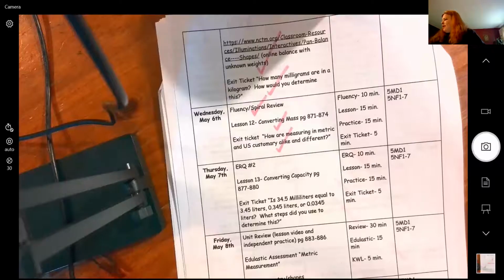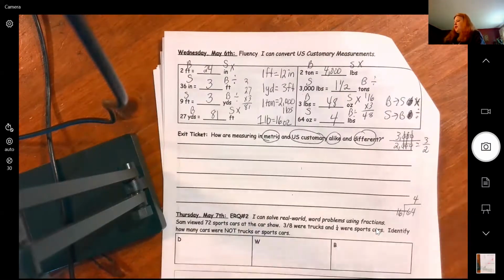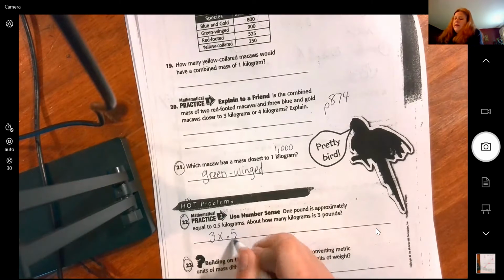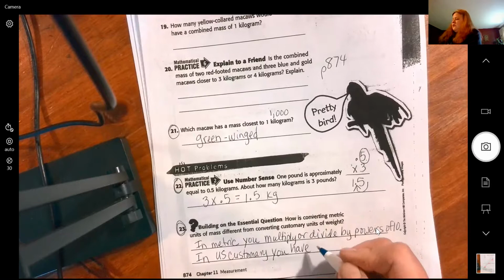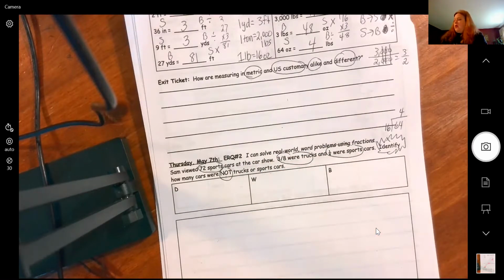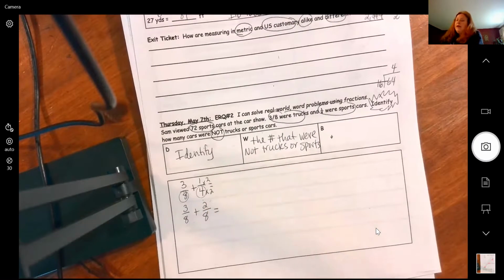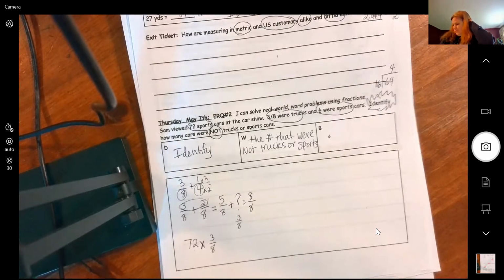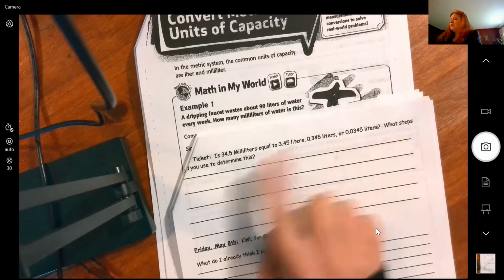Thursday, May 13th Math Lesson 13 a